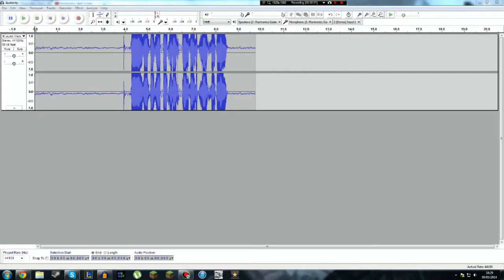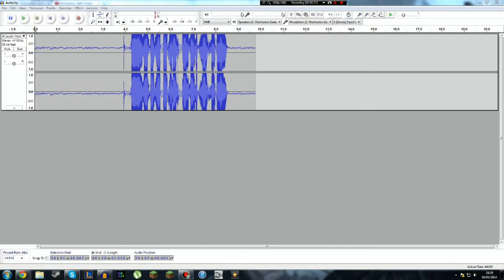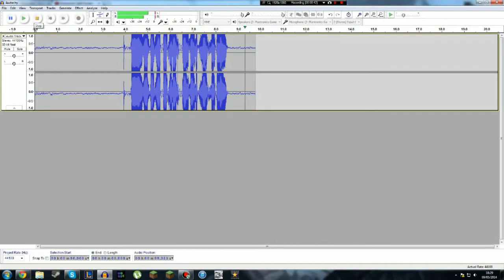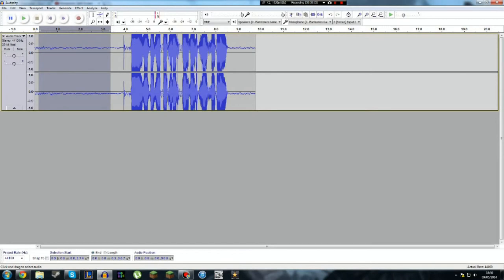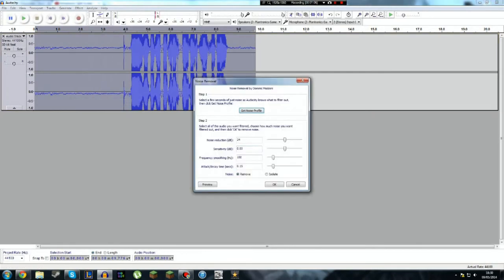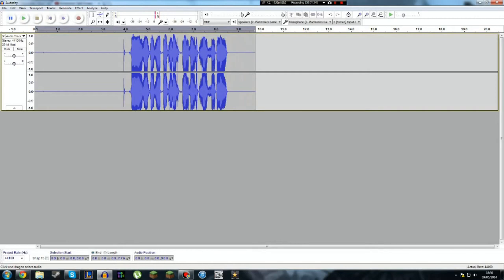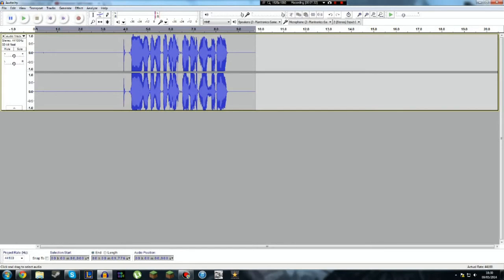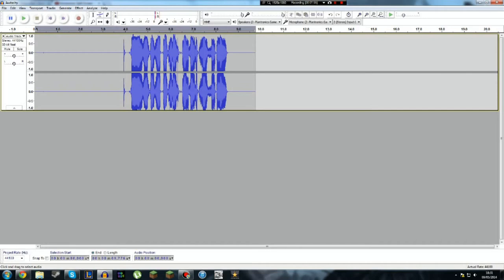How To Get Rid Of Background Nosie Fast And Free